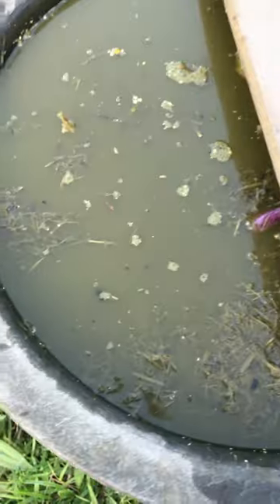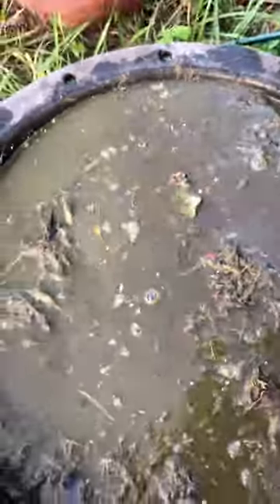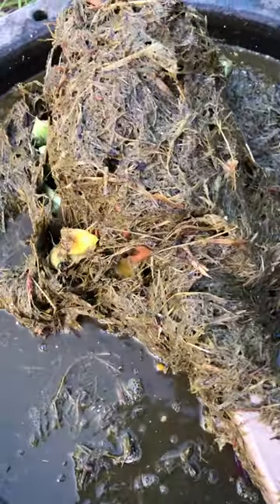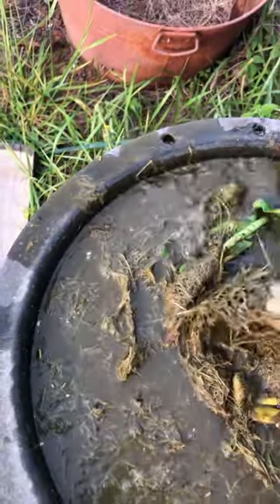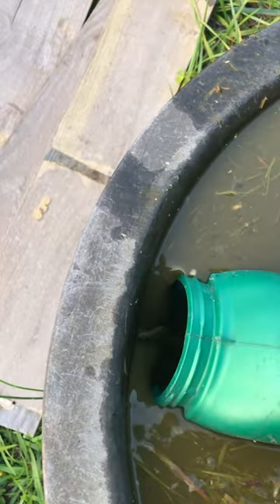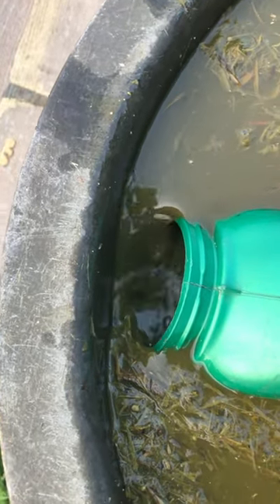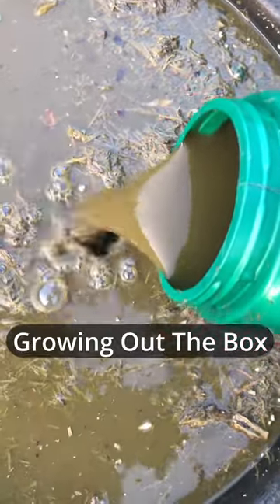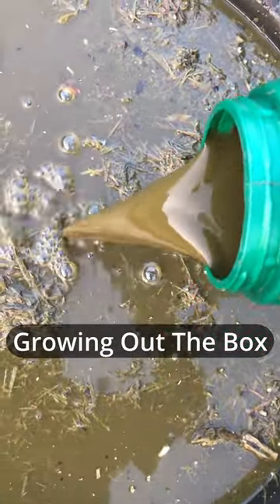Feed Your Soil Free Fertilizer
Feed Your Soil Free Fertilizer by taking garden scraps and making a compost tea that your garden will love. Apply this free all natural organic fertilizer to your soil to increase soil fertility. Grass clippings, yarrow, dandelion, banana plant leaves. Treat your soil to garden gumbo. Compost tea. This is one of the best ways to fertilize your garden with this homemade organic fertilizer.